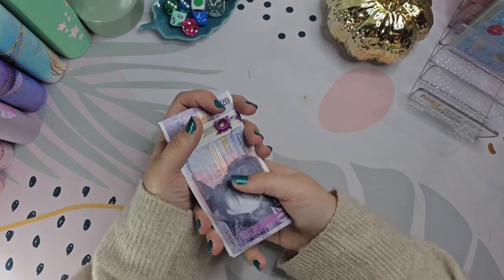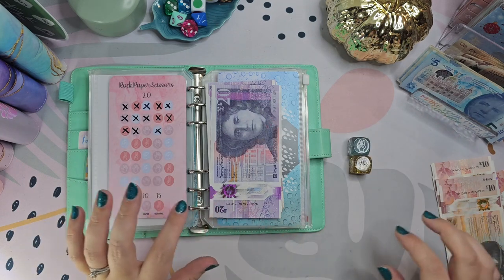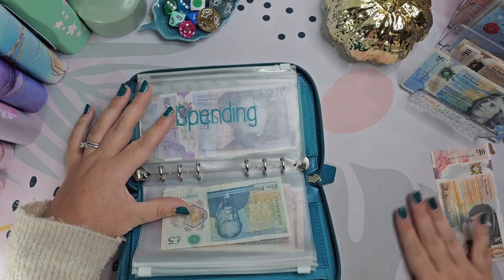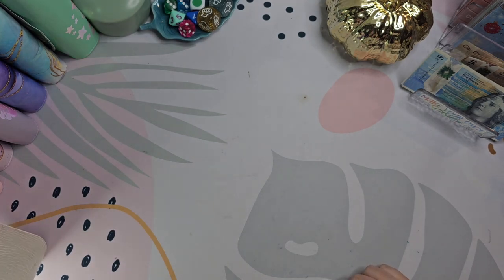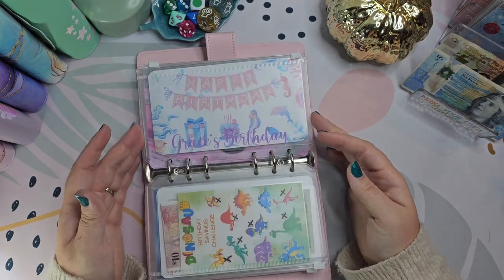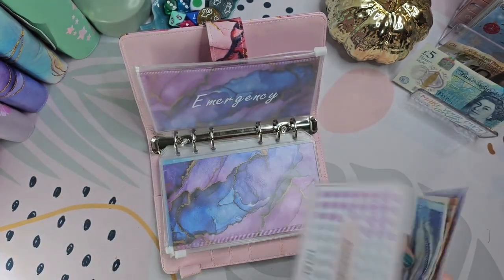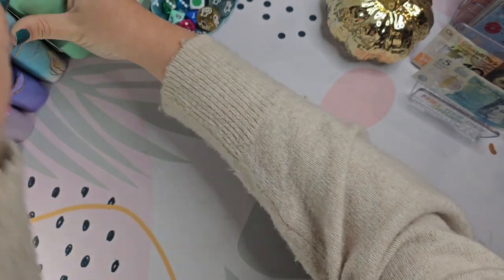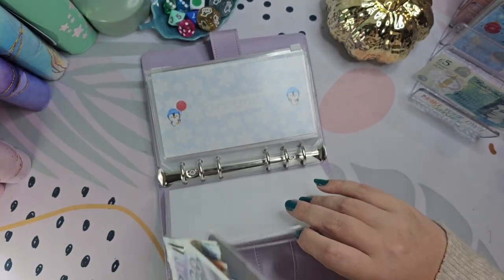Cash envelope stuffing £240 | Nov Wk3 | Sinking funds, savings challenges & budget UK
Hi,

My name is Kerry, and I am 28, living in our own home with my fiancé and 2 kids. This is our cash stuffing and budgeting journey, which helps us financially prepare for upcoming events, bills, and savings to add to our home. 🙂

■Monzo - We both get £5 if you use my referral, sign up & use your card for 1 payment (no minimum)!

◾️WhatIfIFly17
◾️Scottish Highlander on a Budget
◾️La Belle - Envelopes & Bank envelope
■Budget with Chey
■Luna Lolly
■Grounded Budgets
■My Money Matters
■Queen Bee Makes
■PlanBudgetRepeat
■Studio Budget Co
■That Budget Lux
■Budgets & Dreams - Jen
■Budget with Abbie
■Lazy Flamingo Design - Tammy
■Save with Sophie
■The Rocking Witch
■Scouse Girl Budgets
■Budget Gals UK